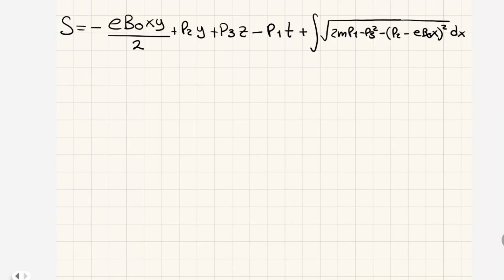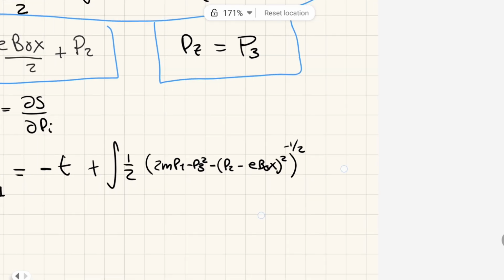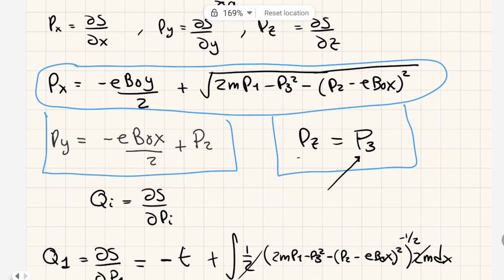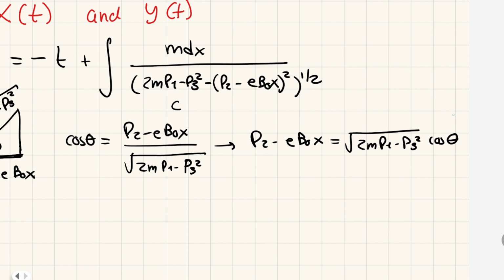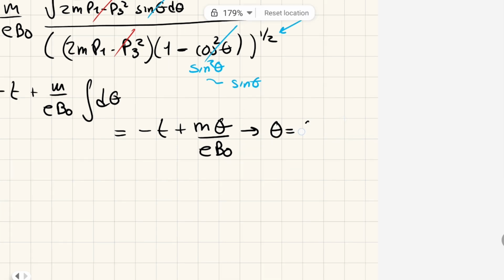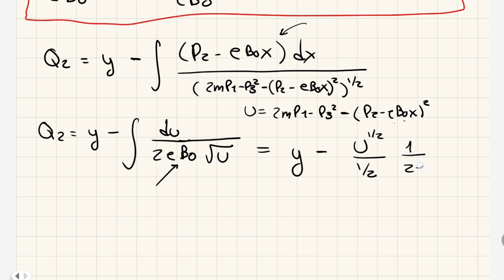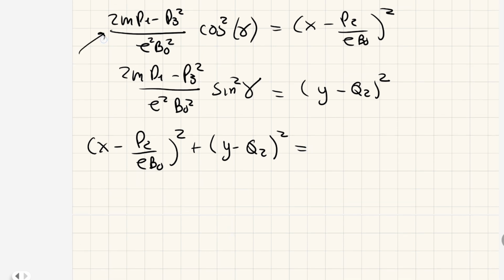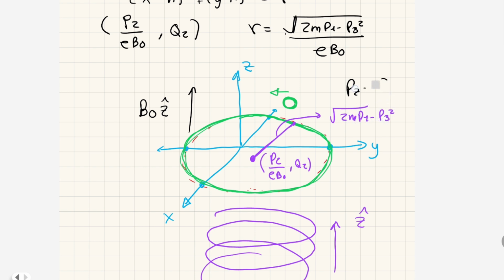Understand the Cyclotron with the Hamilton-Jacobi formalism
After solving the Hamilton-Jacobi equation for the charged particle in a uniform magnetic field (system known as cyclotron) we wonder how to find the solution to the equations of motion of the particle. If we do this, we will see that the motion in the x and y coordinates is circular.
This is an excellent example to show how to combine electromagnetism with classical mechanics, and it tells us about the effect of a magnetic field over a charged particle.

There are two first lessons recommended to watch this video. In the first one, we show how to find the Hamiltonian of the particle:

In the second lesson, we find the Hamilton-Jacobi equation and solve it to find the function, S, shown at the beggining of the video:

And you can follow this content on Instagram!